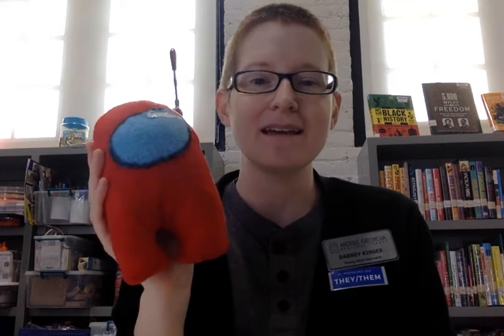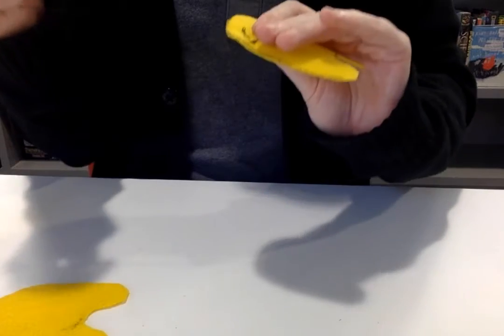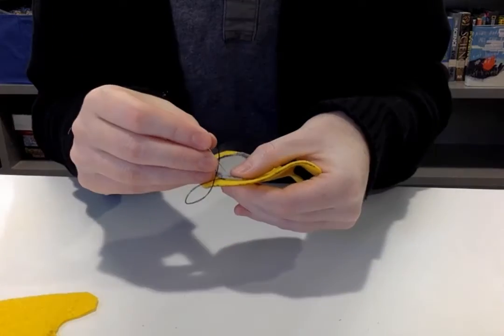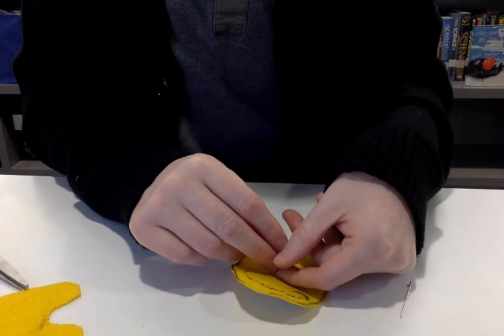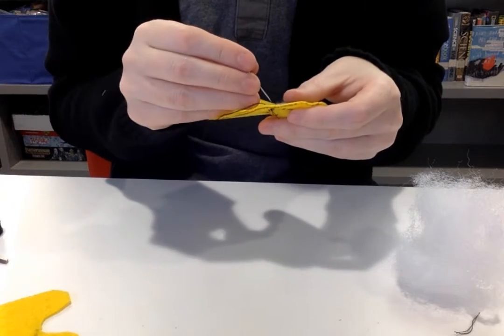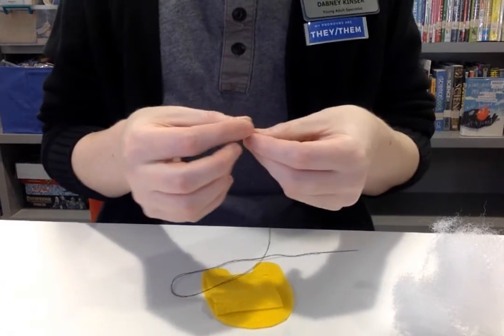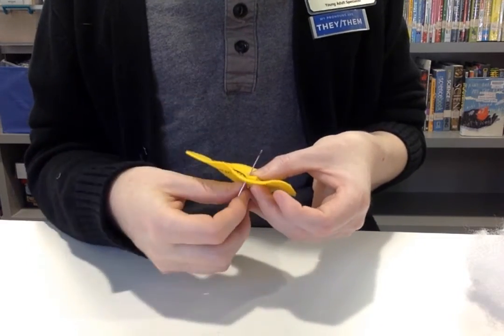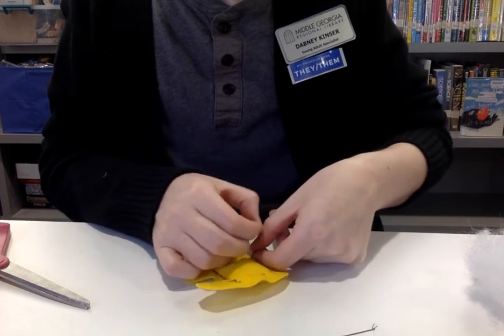Take Home Craft: Crewmate Plushie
Welcome to our Crafting Program! In this episode Dabney shows you how to sew an Among Us crewmate plushie. This is a take home craft; each craft bag includes: felt pattern pieces, thread, and needle. Pick up your craft in the teen room at the Mary Vinson Memorial Library or come by the Hancock Branch to select materials in person. You can also sign up for a craft bag and pick it up at the drive-thru: